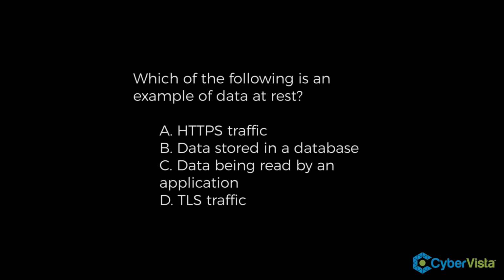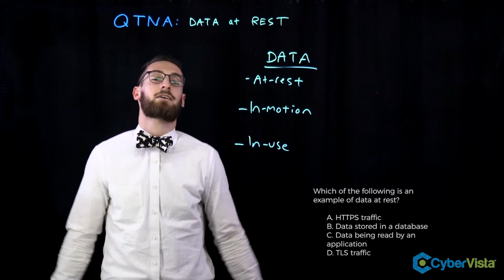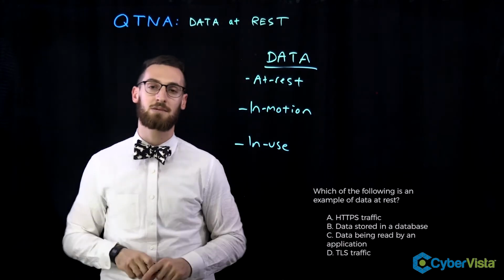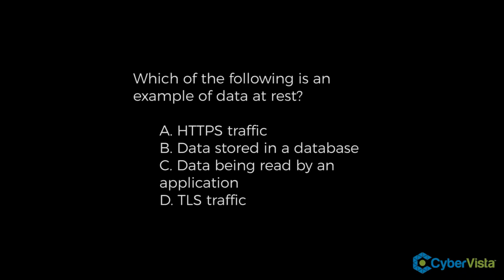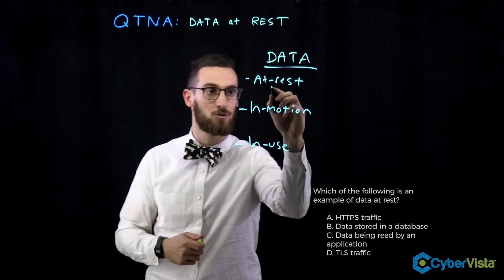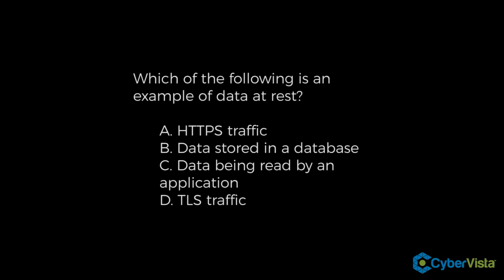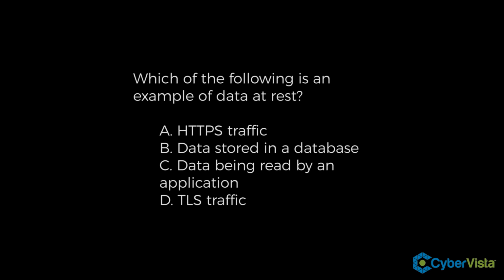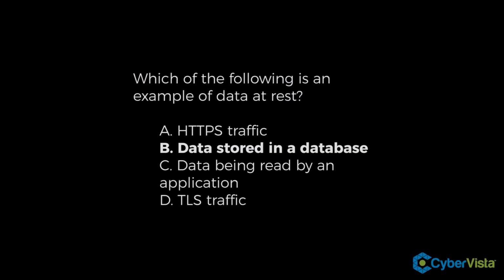QTNA #2: Data at Rest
In CyberVista's Questions That Need Answers (QTNA) video series,  we tackle some of the most testable and important cybersecurity questions on a weekly basis. Celebrate President's Day by learning how we protect our sensitive data today. Not much has changed in 150 years.